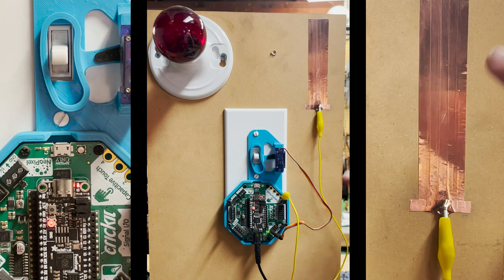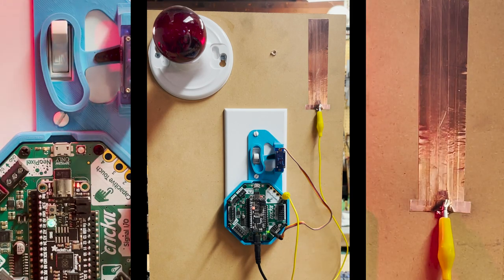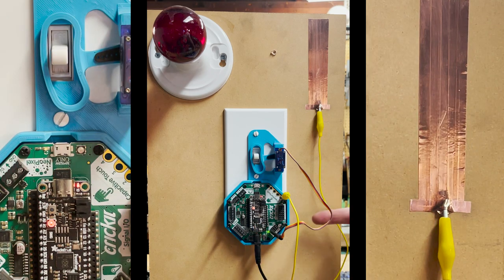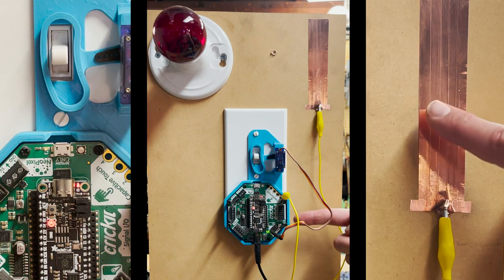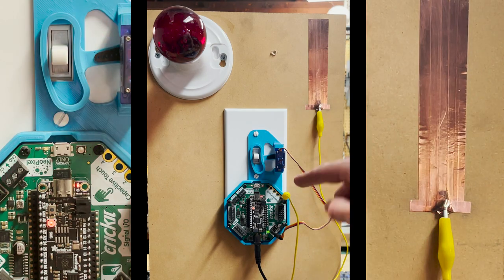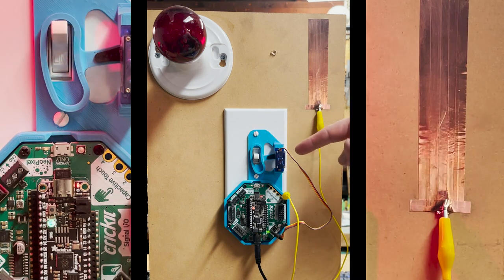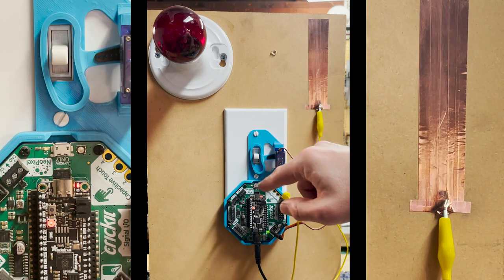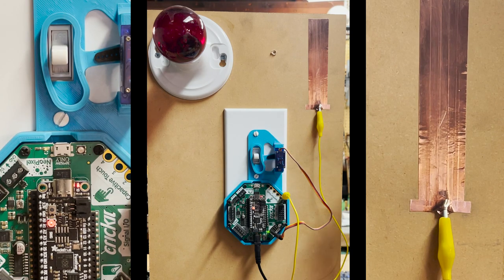Touch Light Switch Feather RP2040 + Crickit @adafruit @johnedgarpark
Touch Light Switch made with Feather RP2040 + Crickit running CircuitPython allows you to turn any light switch into a capacitive touch switch — safely and easily.